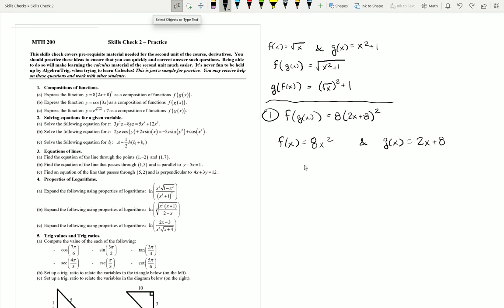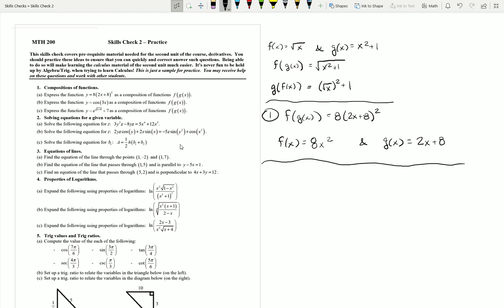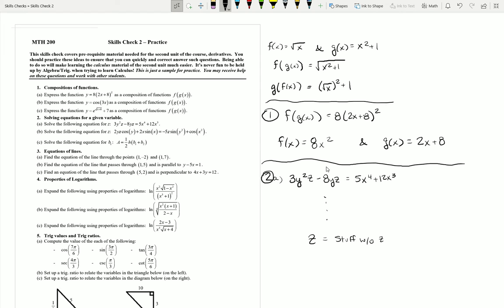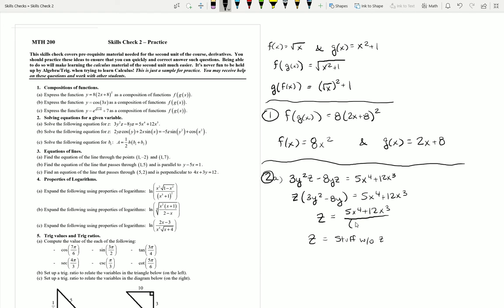Skills Check 2